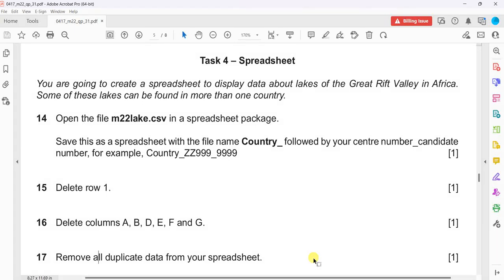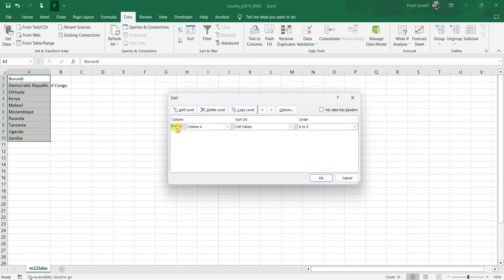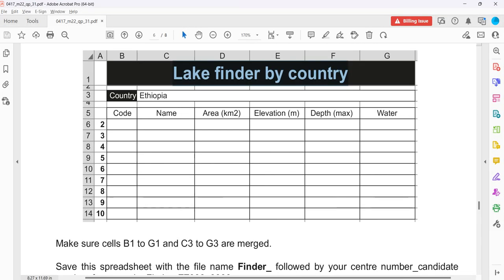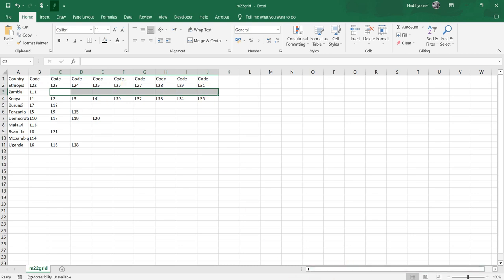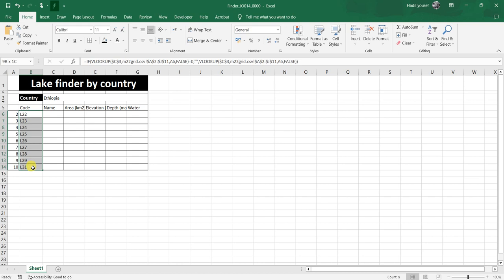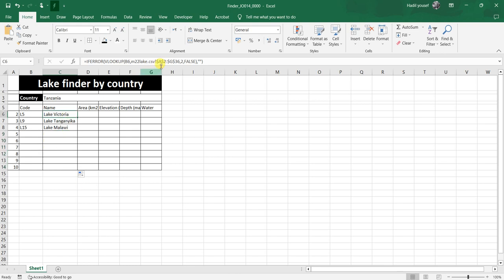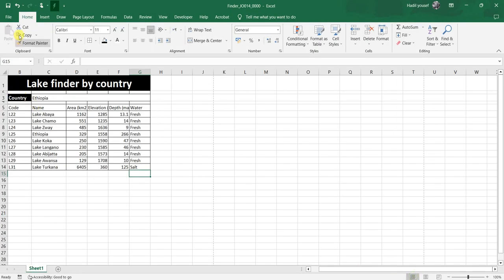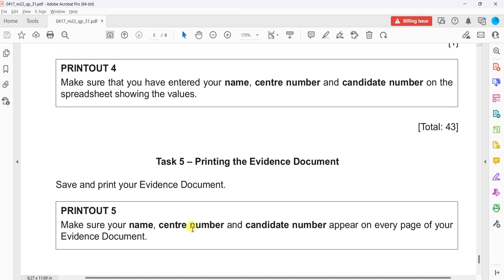0417 march22 p3 excel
Excel spreadsheet
Paper 3
march 2022